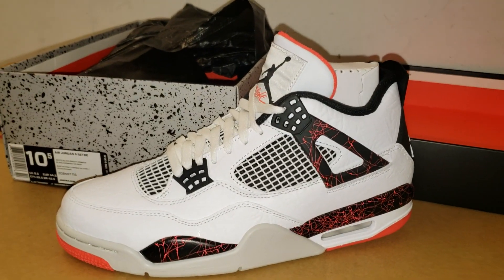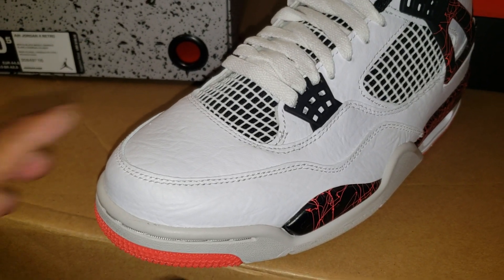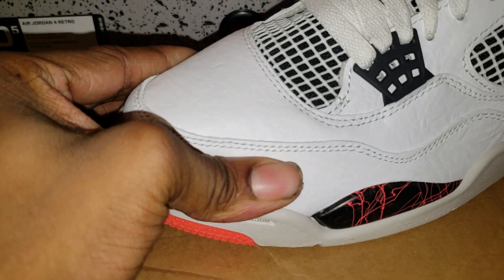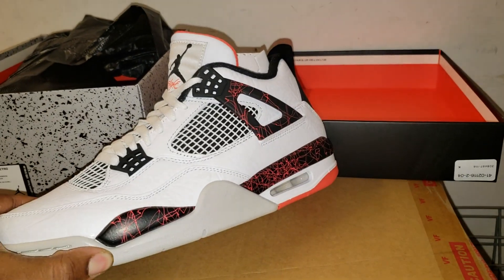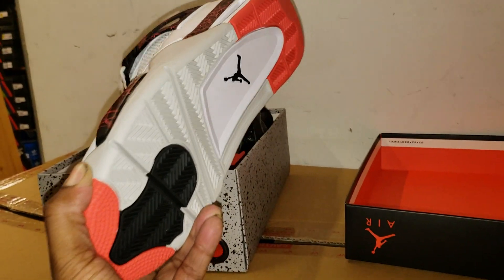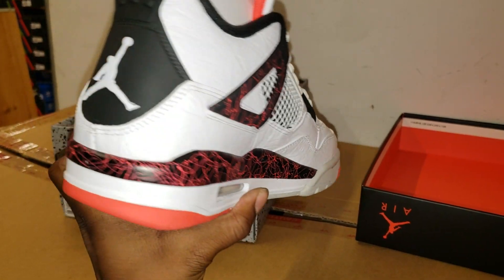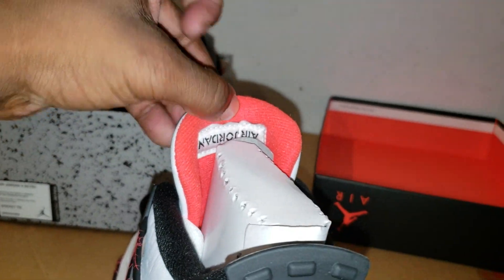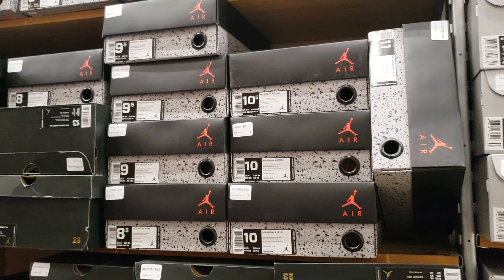Air Jordan Retro 4 Flight Nostalgia Bright Crimson Unboxing Review